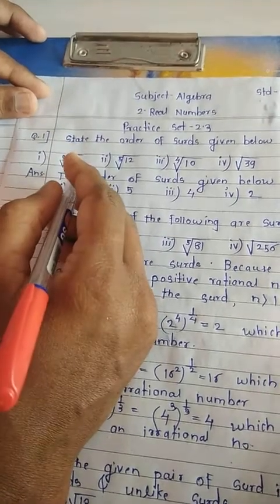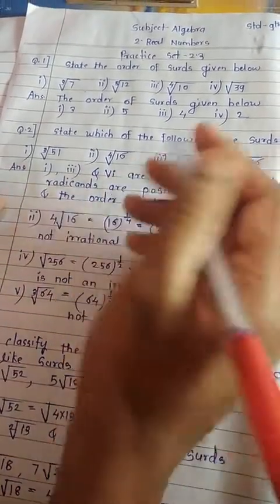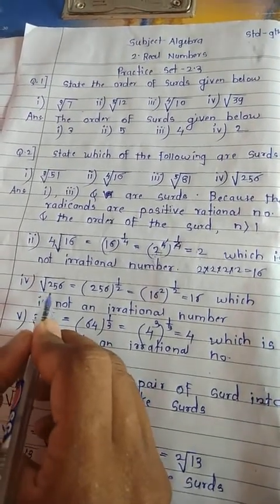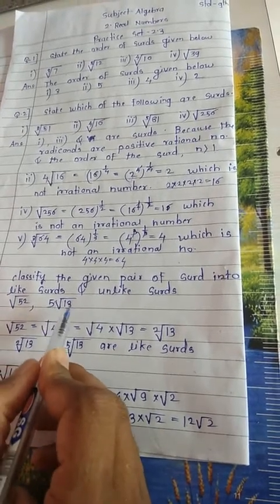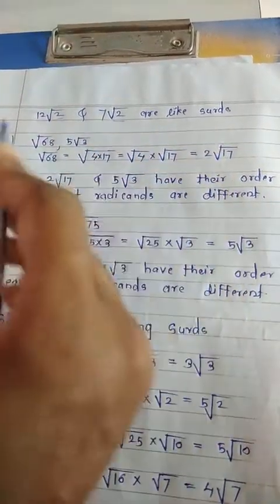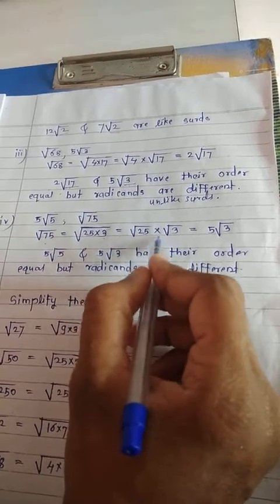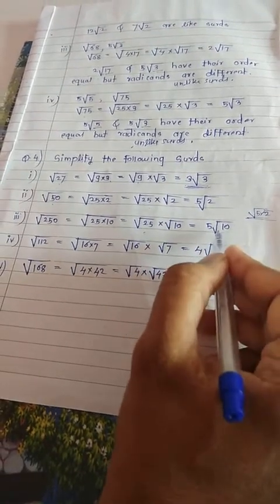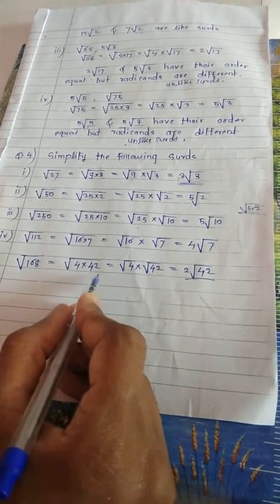| Grade 9 | Algebra 2.3 | Part - 1 | Real Numbers |